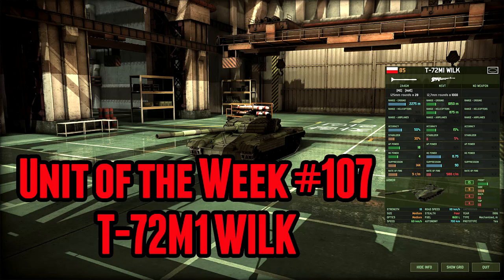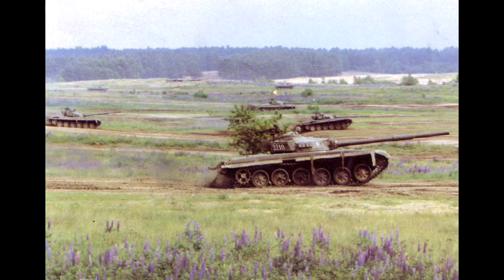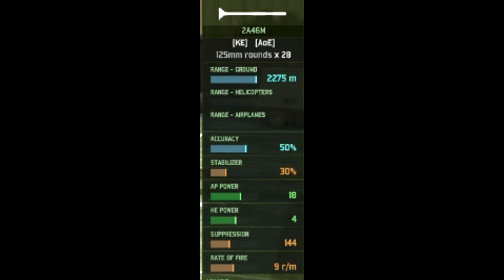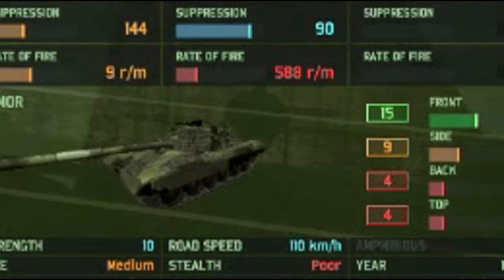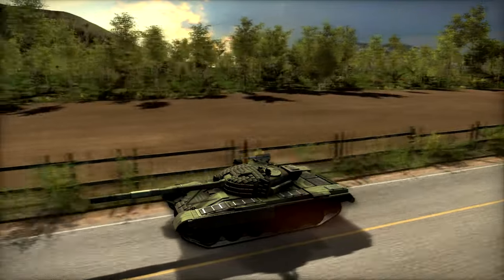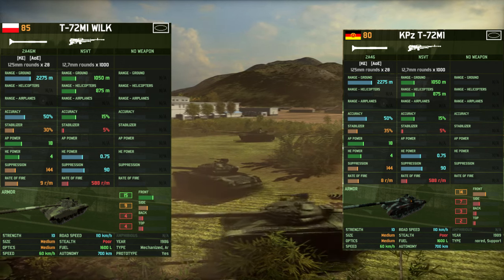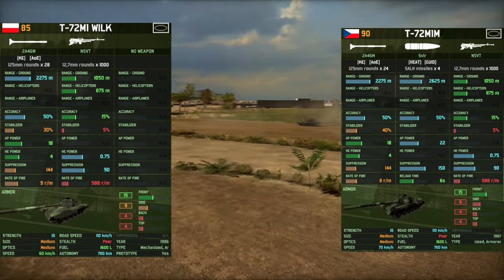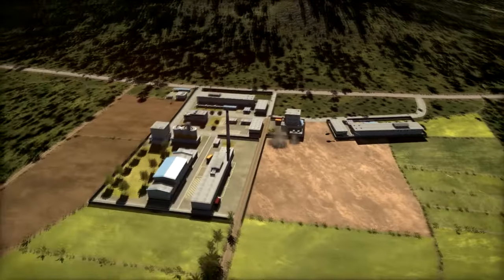Unit of the week #107 (T-72M1 WILK)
Weally Intense Living Killer